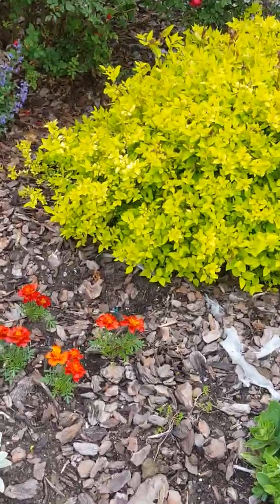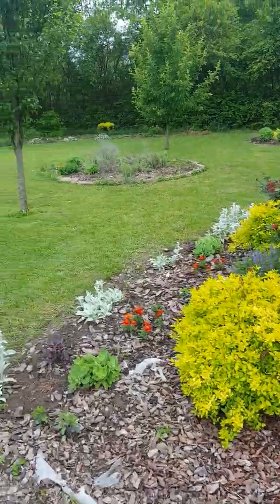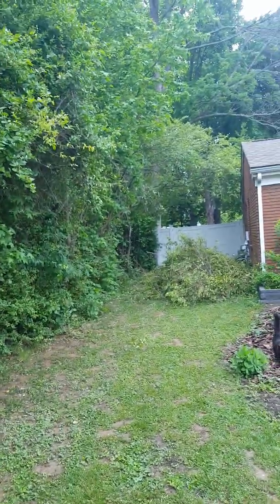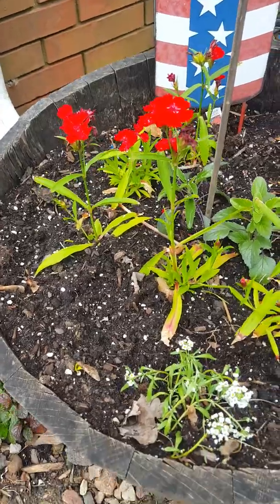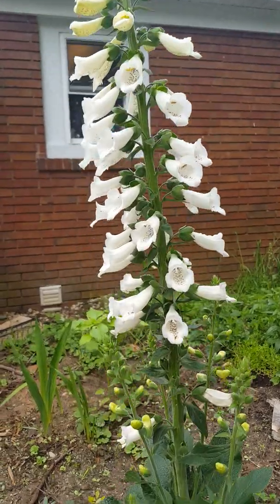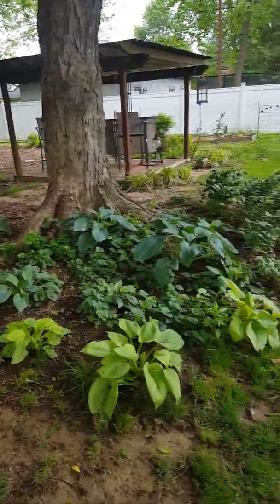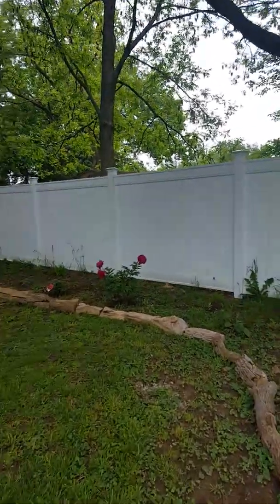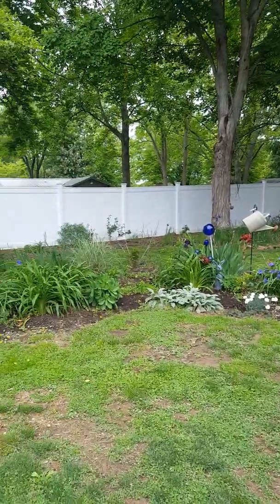MAY GARDEN TOUR 2020 PART 4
Grab a snack or cup of tea and join me for this weeks walk through the yard. Happy Gardening!